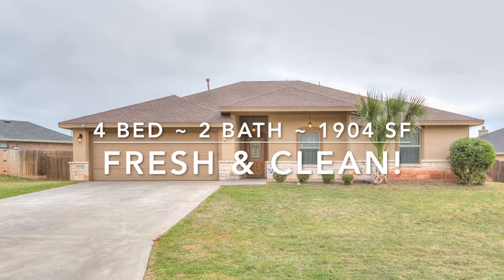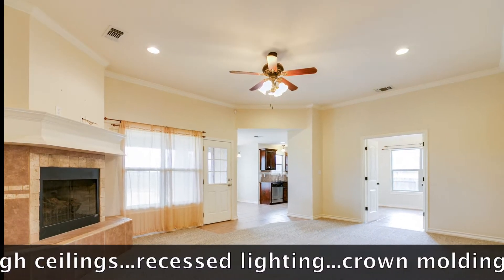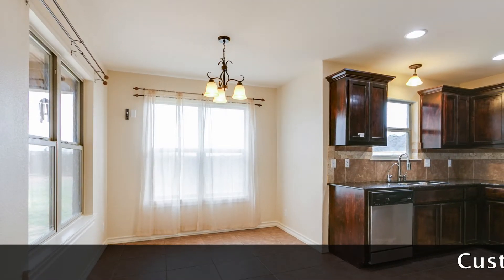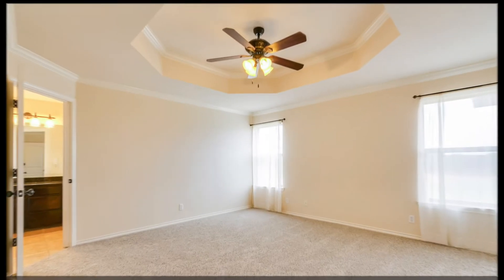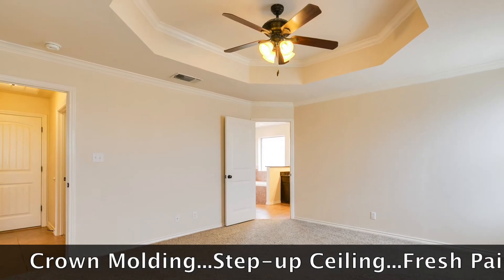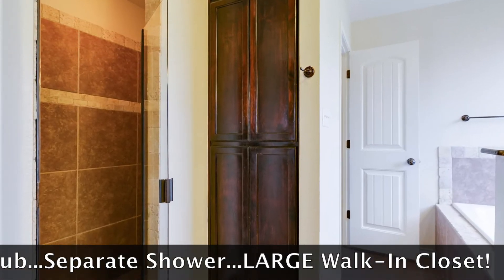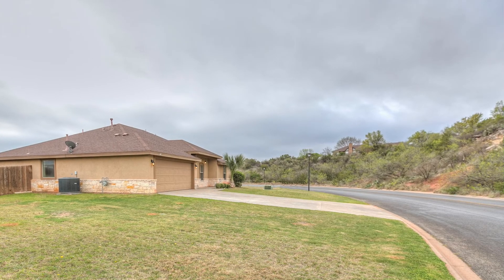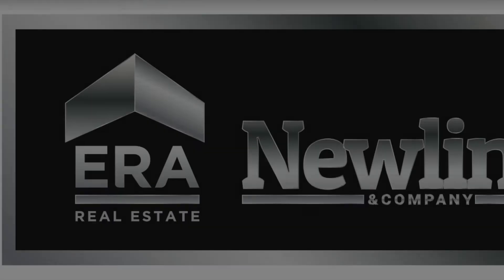1114 Hunters Glen 2018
NEW LISTING! Check out this great 4 bed/2 bath home in the Bluffs! It doesn't get any better than this...great floor plan, quiet neighborhood, fresh paint, new carpet, clean and ready for a buyer to move in and call it Home, Sweet, Home! or call us Janice Petty and LaFreta White .